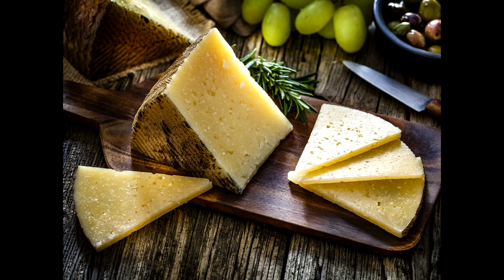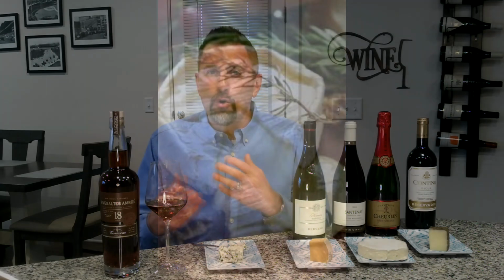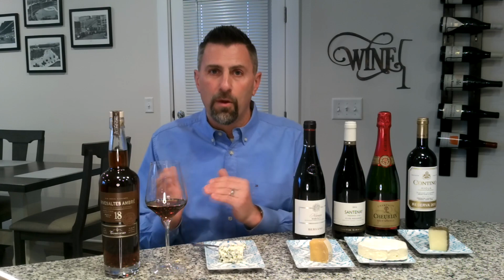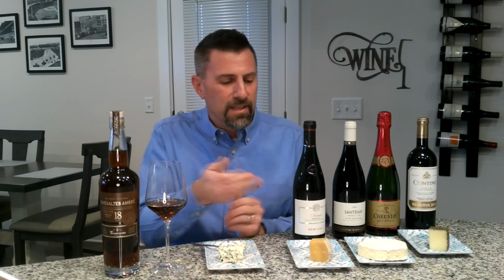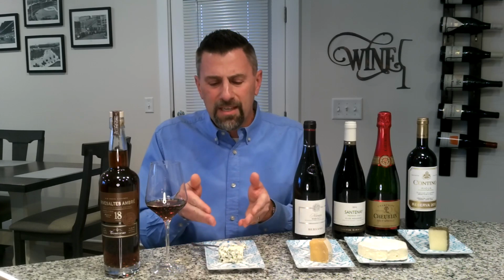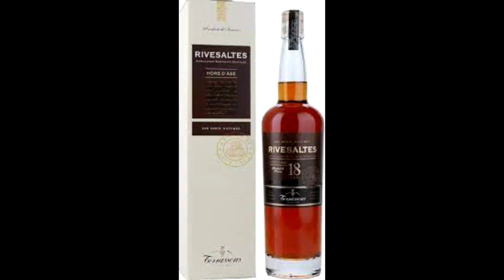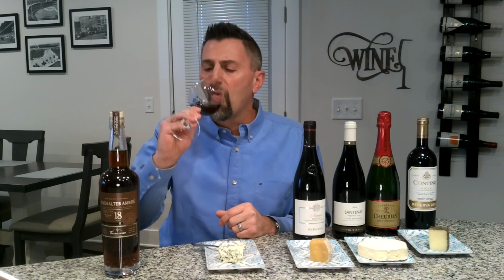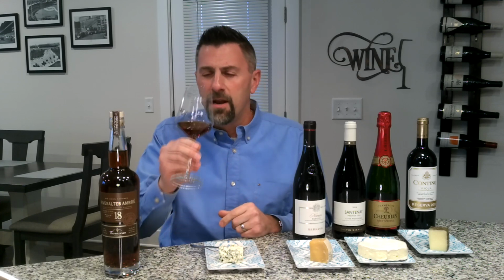Cheese and Wine (5 Tips to Help You Pair Like A Pro)- Know Wine In No Time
You've purchased the cheese and now its time to visit the wine cellar.  Which wine should you pick?  This may not be as easy as you might think.  Today's KnowWineInNoTime video shares 5 tips that will have you "pairing like a Pro".